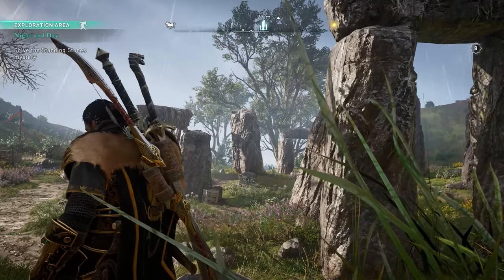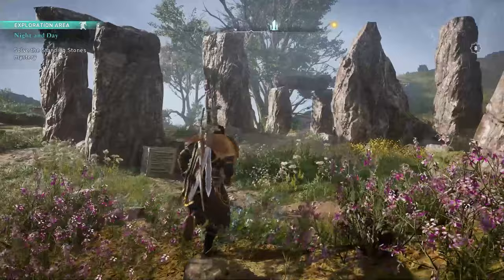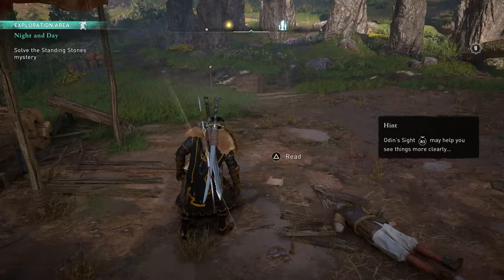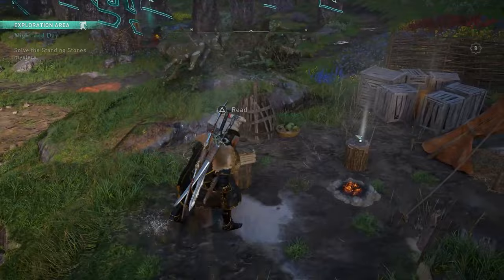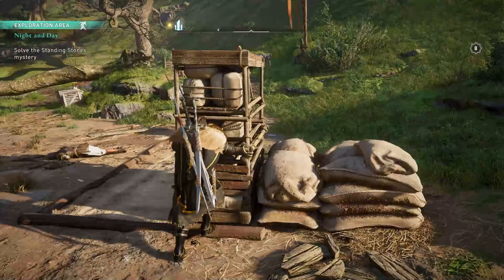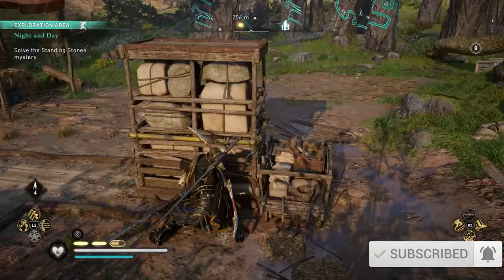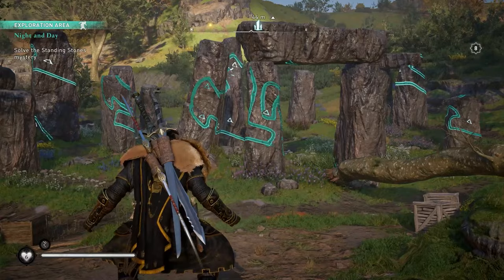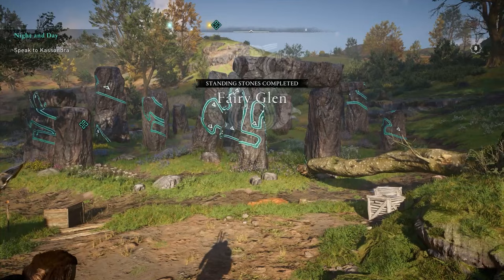AC Valhalla Night & Day Solve Standing Stones Mystery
The Crossover Stories DLC on the Isle of Skye features a new Standing Stones Mystery puzzle. This AC Valhalla Night & Day Solve Standing Stones Mystery guide will tell you how you can solve the standing stones mystery so you can aid Kassandra and continue with the main quest line in the new DLC.